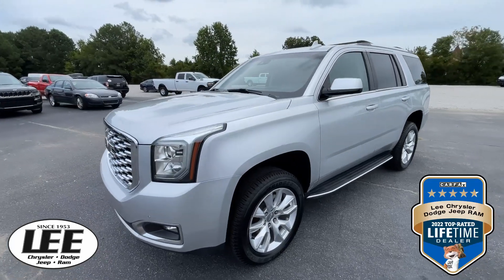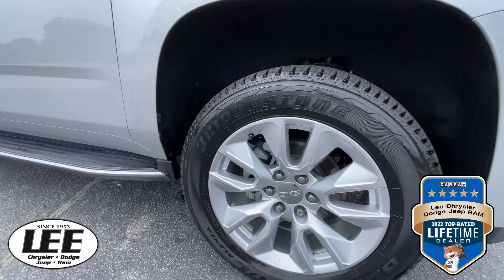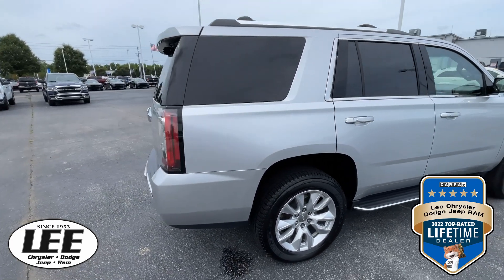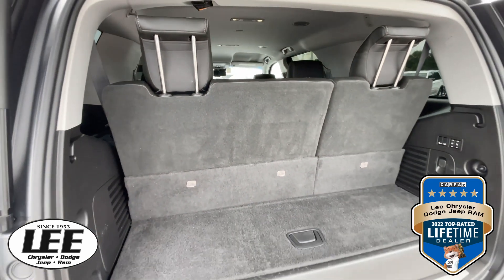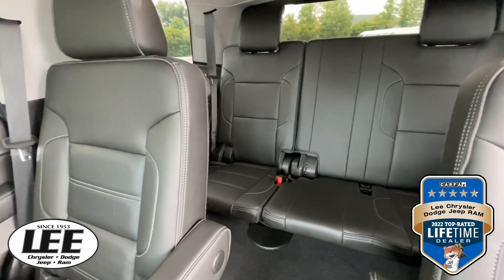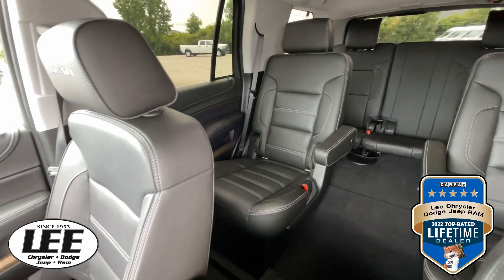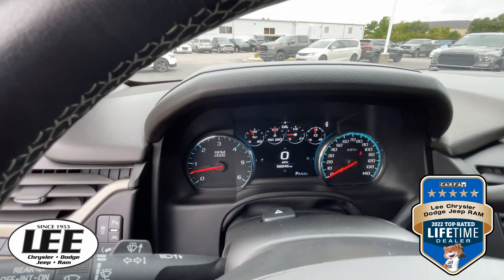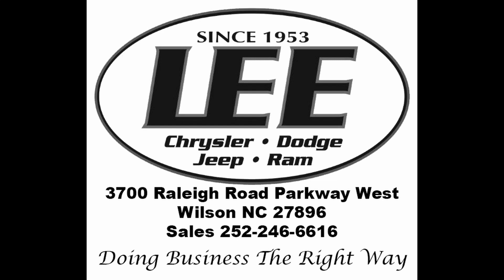2019 GMC Yukon 4WD 4dr Denali U115298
Are you ready for a great ride at a great price? This 2019 GMC Yukon Denali just hit the lot! A local trade in that is proven to keep you and the family moving. Visit Us Today to test drive this must-see, must-drive, must-own beauty today at Lee Chrysler Dodge Jeep Ram, 3700 Raleigh Rd Parkway West, Wilson, NC 27896.